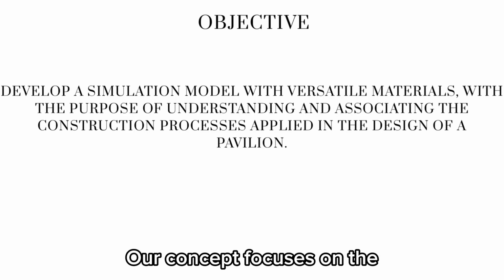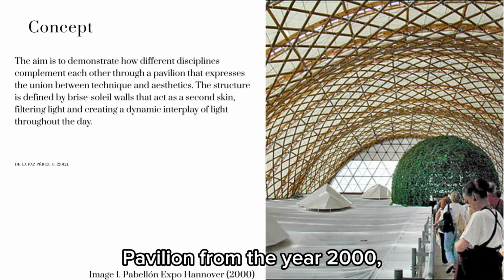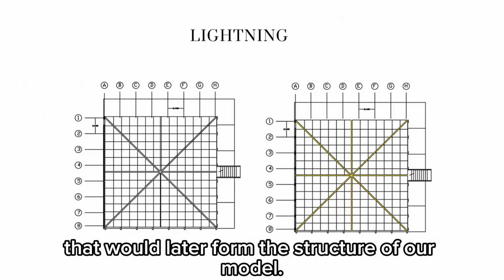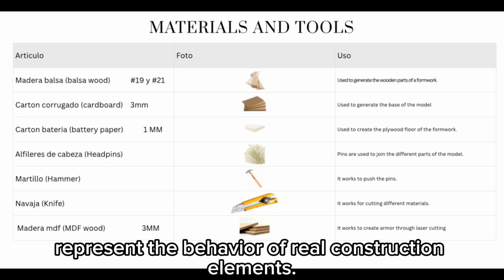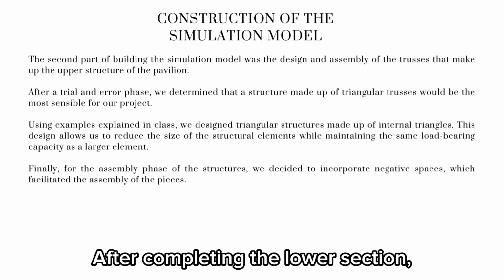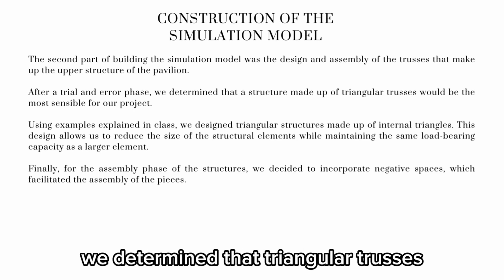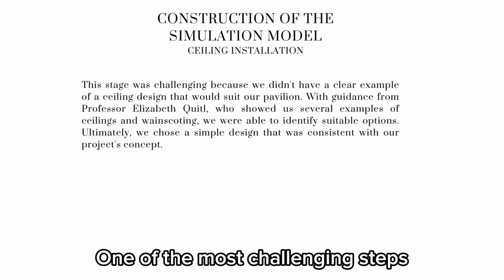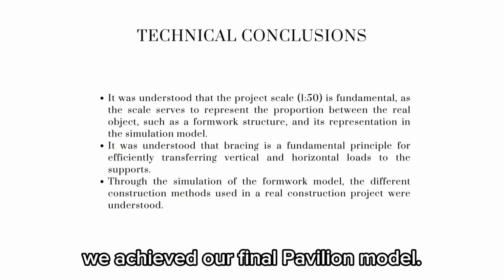Modelo de simulación ( Inglés)